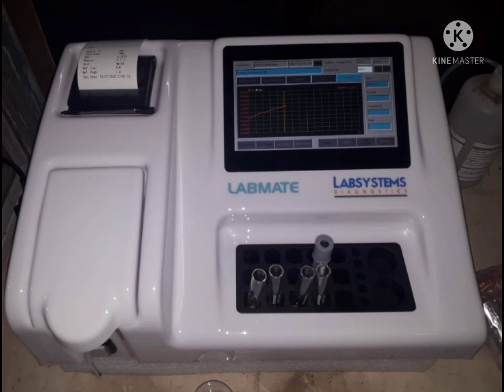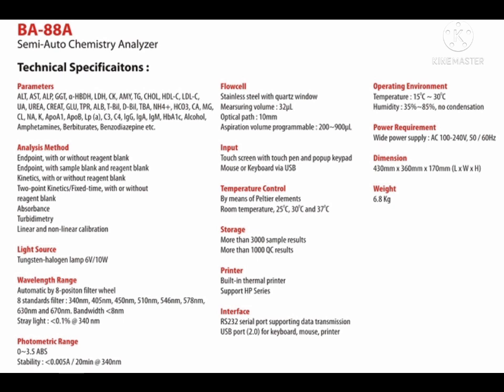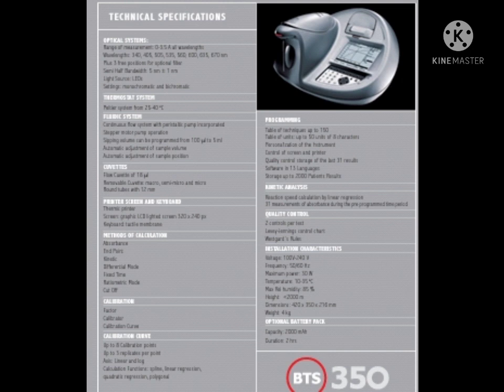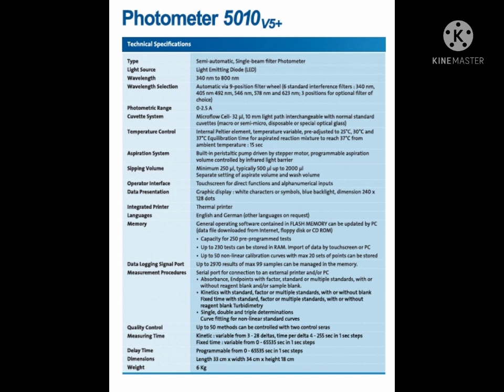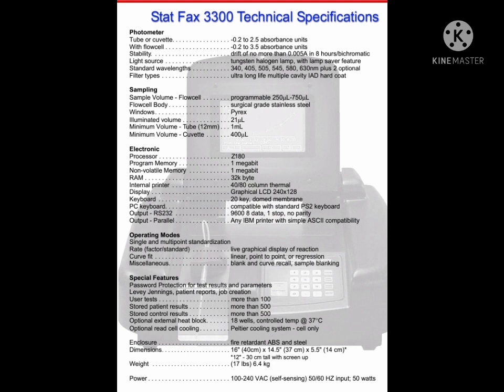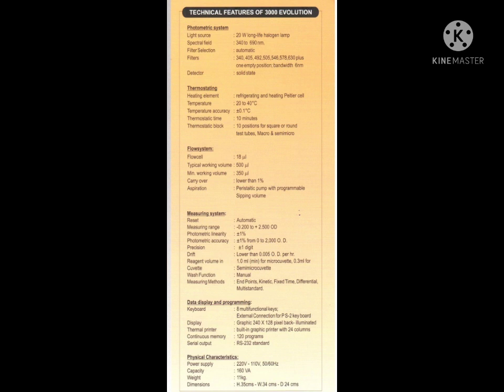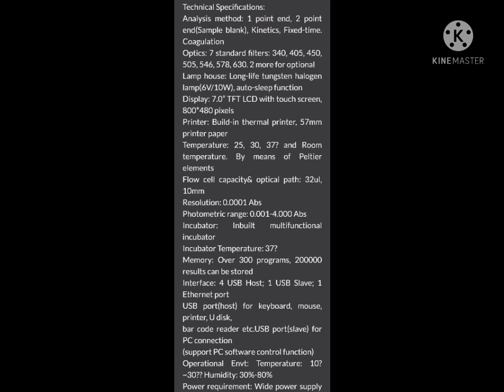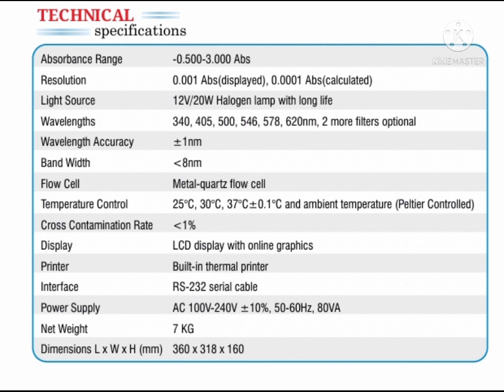Choosing the right Biochemistry Semiauto Analyser -Buying Guide.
Biochemistry Analyser, BTS350, STATFAX 3300, DIASYS, ACCUREX, ERBA, MINDRAY, URIT, HUMAN, SEMI AUTO. GEN WORKS,